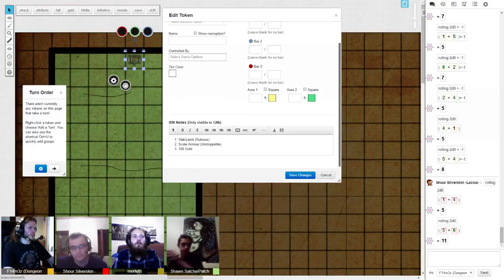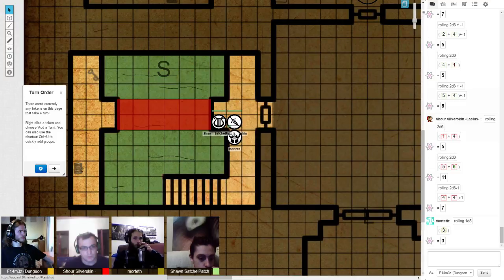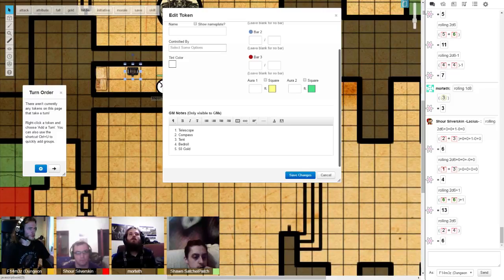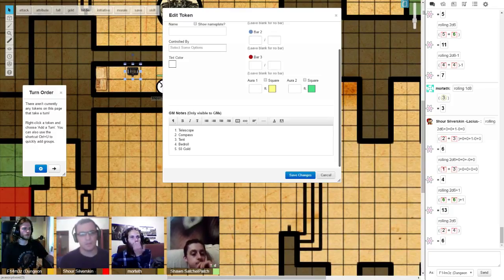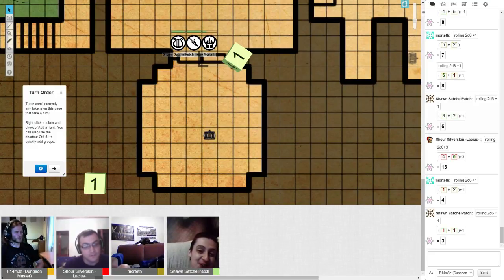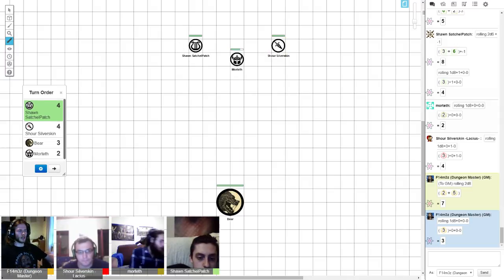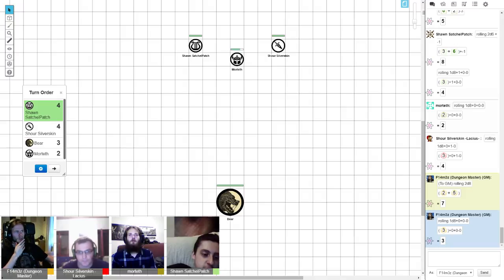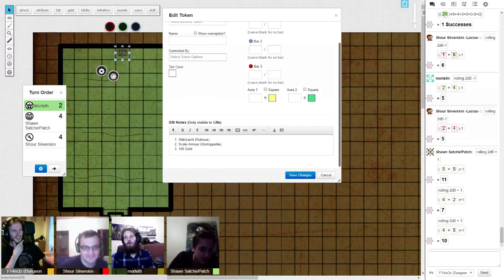Call to Arms: Resurrection - Session 2.2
Delving deeper into the Tomb of the Iron Guardians the party face their greatest challenge yet. Will they return to Abinbam village victorious or shall The Blackstone Mountains claim yet another party of adventurers.